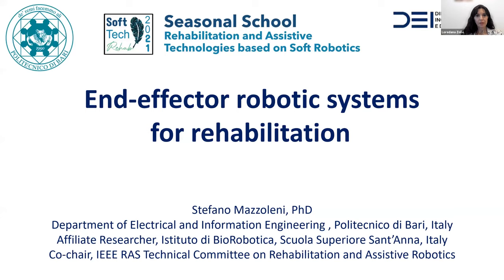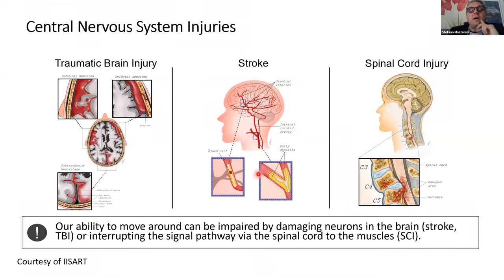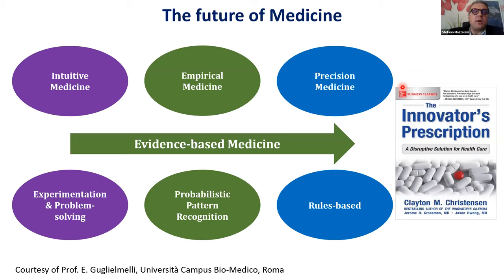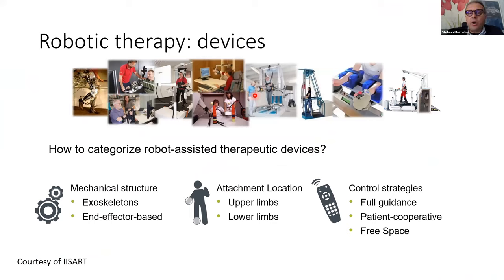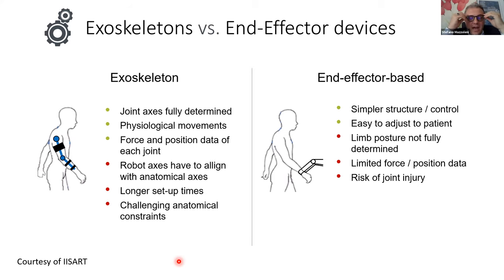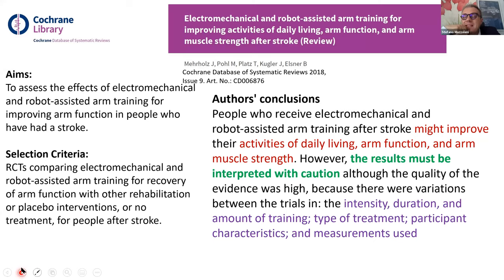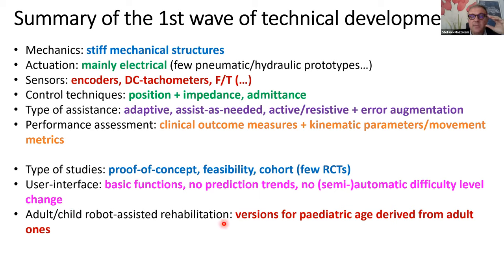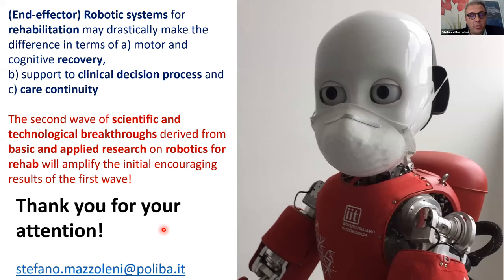Stefano Mazzoleni - End-effector machines for rehabilitation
2021 IEEE RAS Seasonal School on Rehabilitation and Assistive Technologies based on Soft Robotics-Stefano Mazzoleni - End-effector machines for rehabilitation (Talk 8)

16 June, 2021